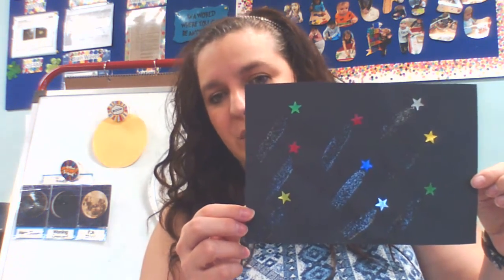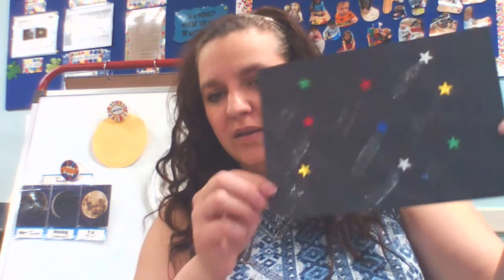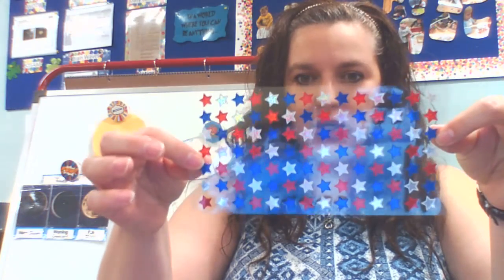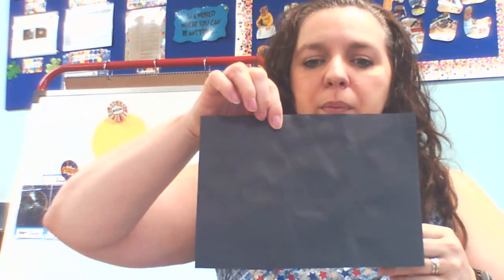Star Art - Counting 1-10 and modified 1-5